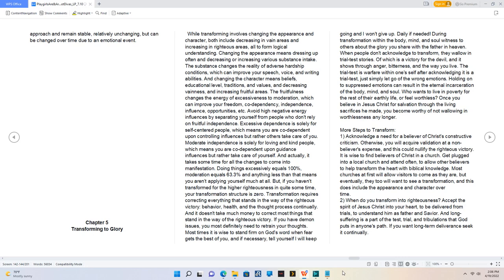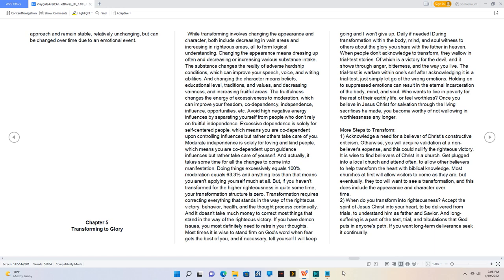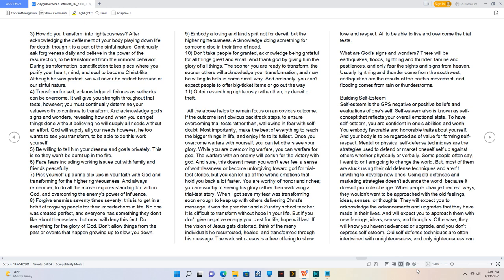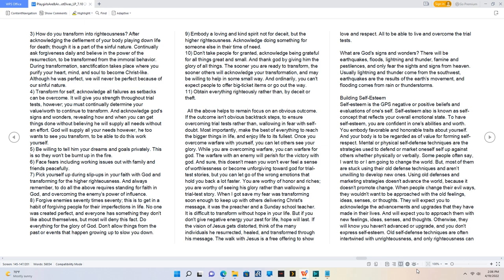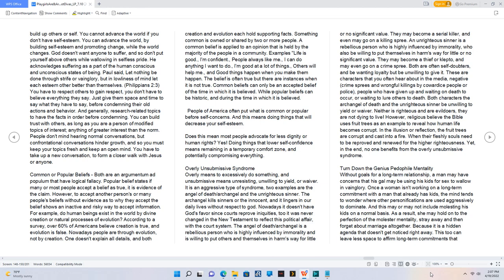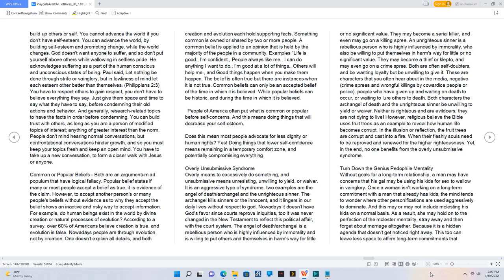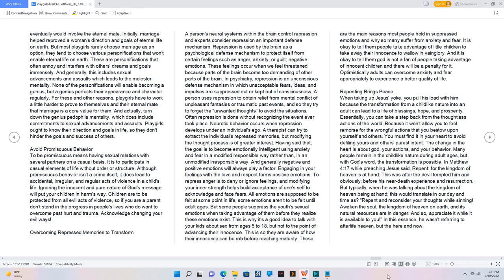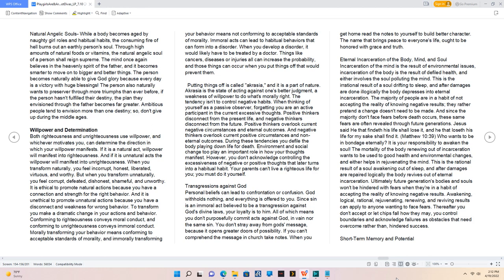Playgirls Are & Are Not Divas - Transforming to Glory